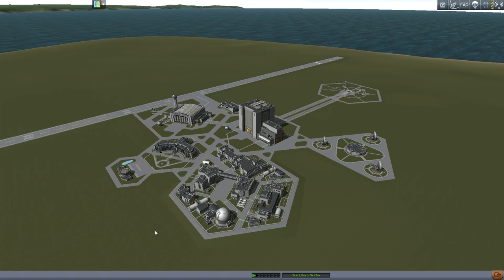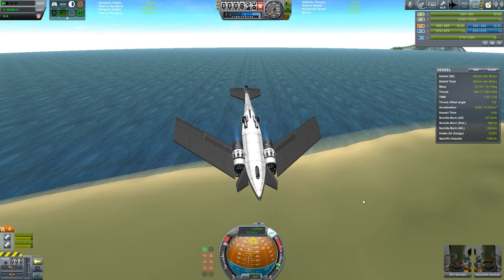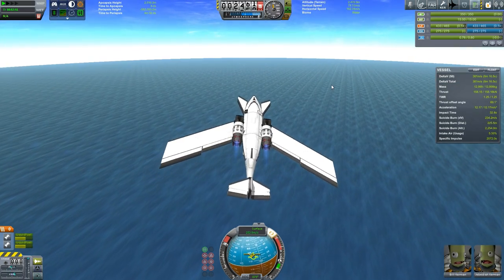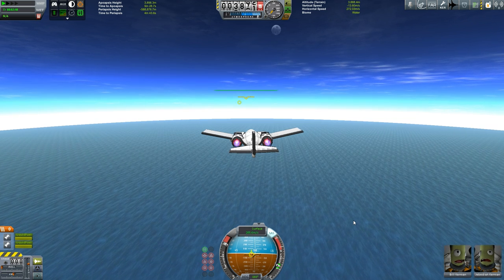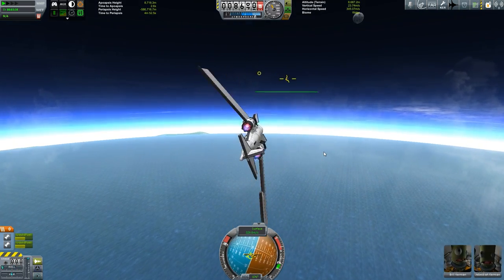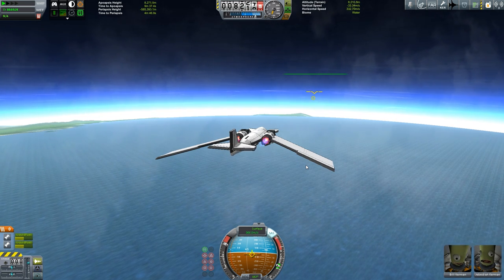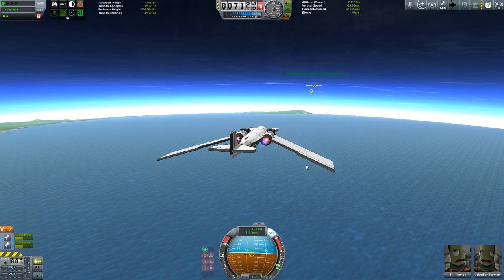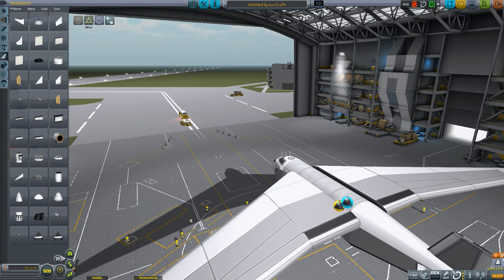Ferram Aerospace Research Tutorial E01: Center of Lift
In this episode, we cover center of life, and angle of incidence. Both of which are related to wing placement.

A comprehensive tutorial series for the kerbal space program mod Ferram Aerospace Research aka FAR.